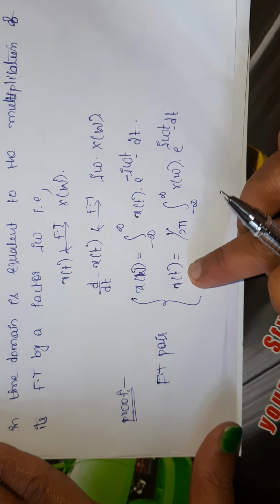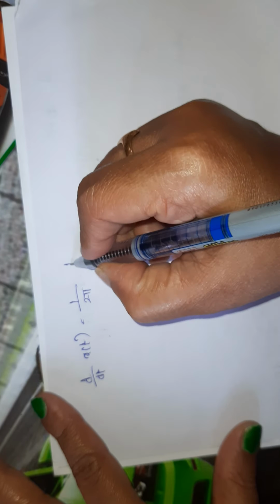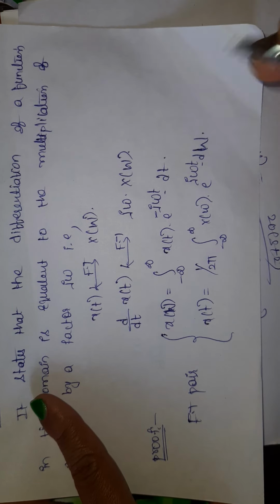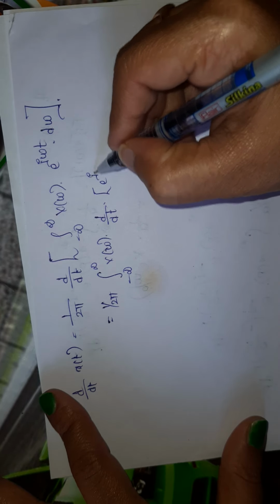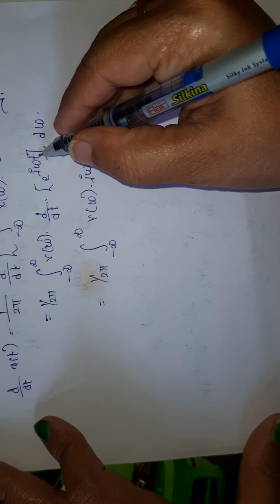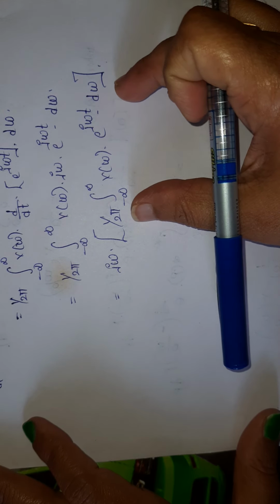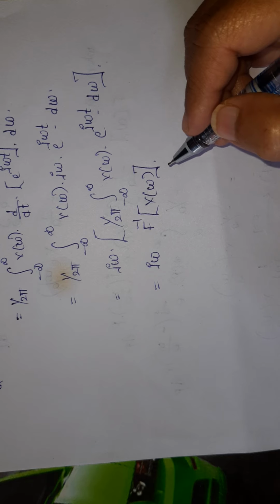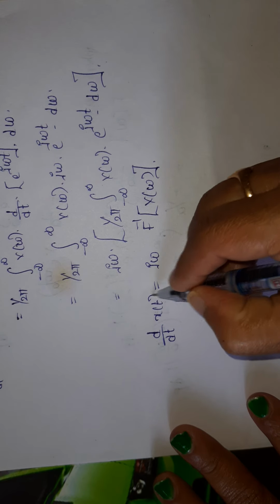SATT:48. differentiation property in time domain of FT